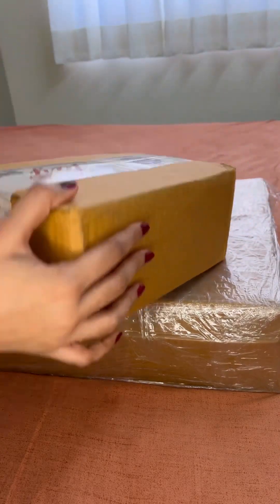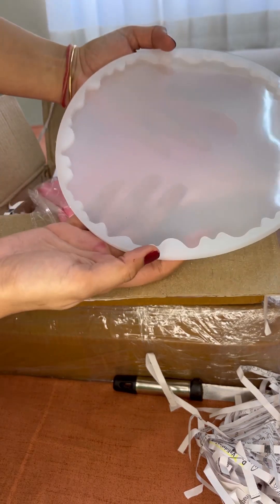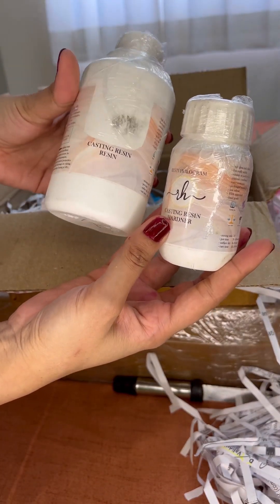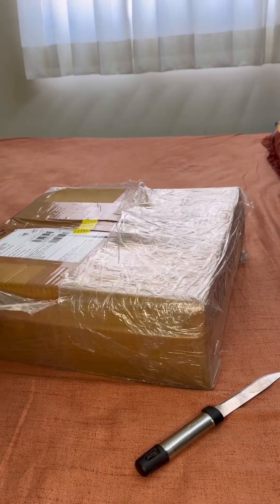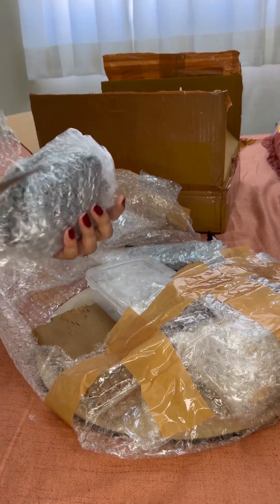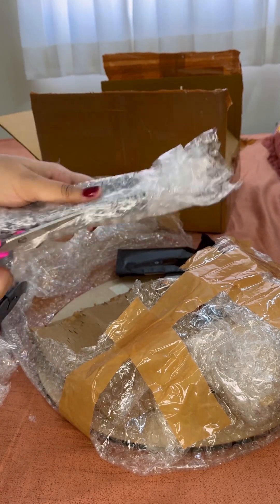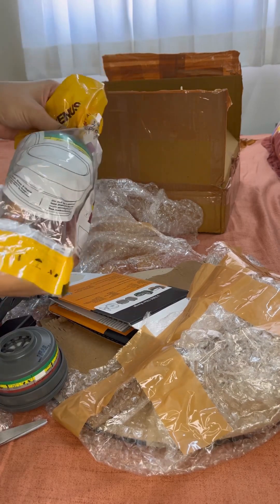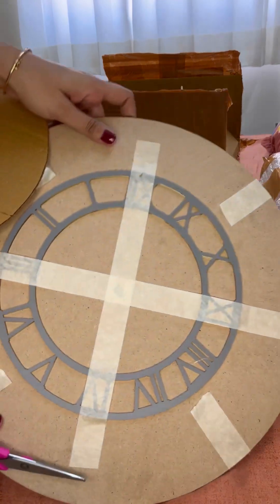Resin supplies unboxing || full details || everything you need to know about resin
Resin art supplies unboxing

Let me know if you want the link for any particular item.

Musician: @iksonmusic